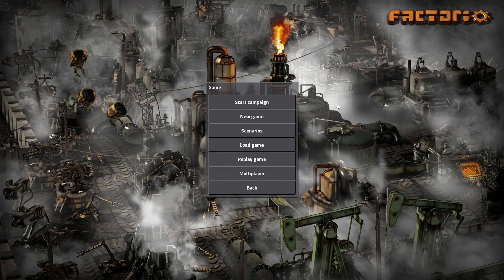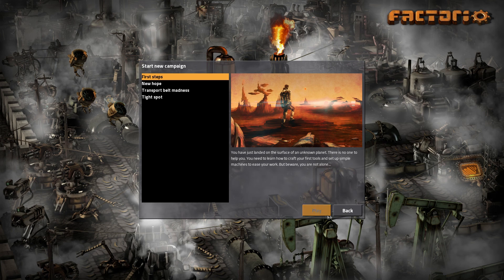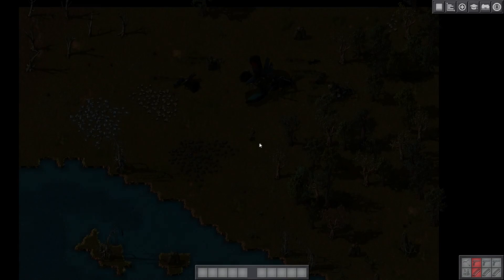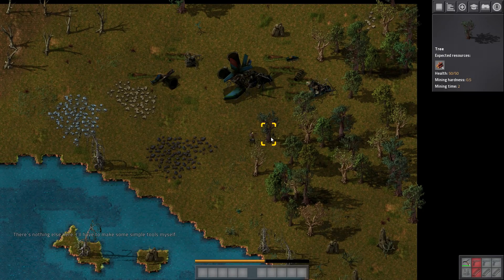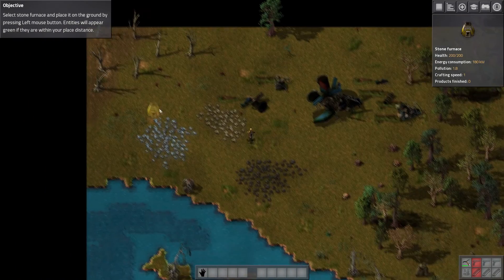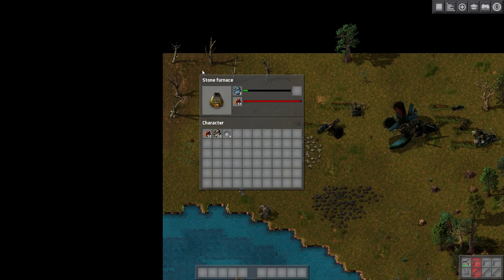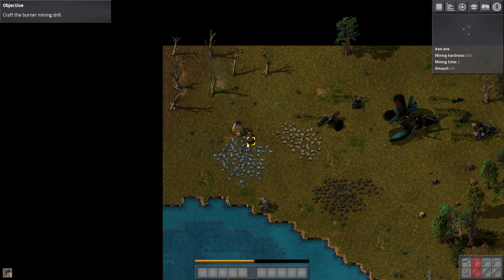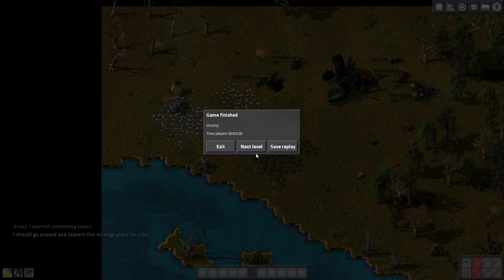Factorio - First Steps - Level 1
HEY GUYS !
I'm Super Cool Dave and in my spare time I love to play games.
In this play through i am going to go though all the campaigns. Lets just see how that goes :D
I hope to start uploading a lot of gaming videos and look forward to your input and suggestions. I have another channel I upload walk-through's for games that are straight to the point so don't forget to check that out if you get a chance.